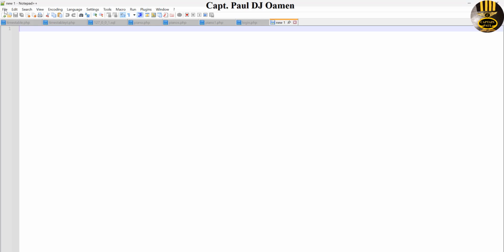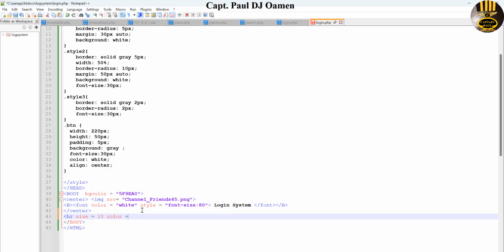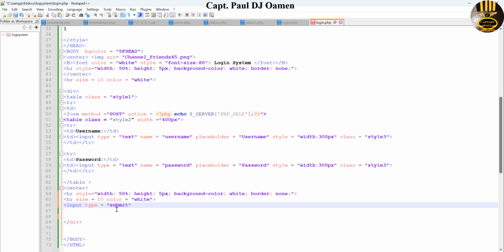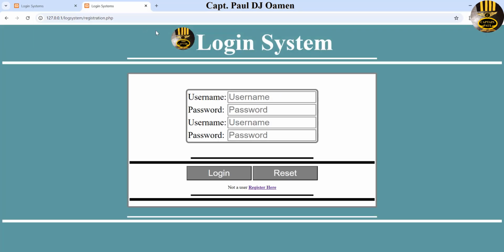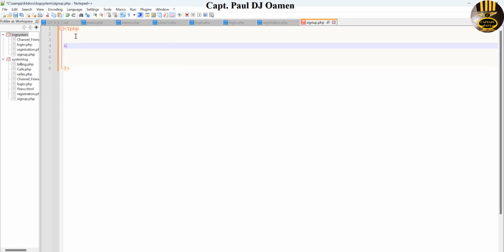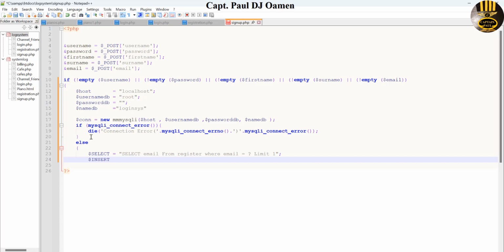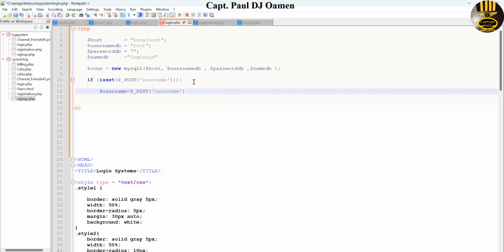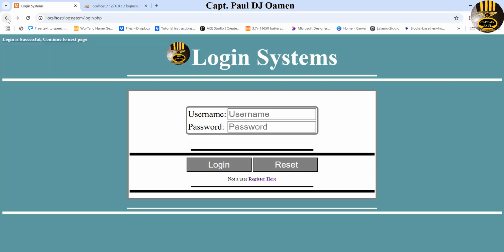How to Create a Login and Registration System in PHP with HTML, using PhpMyAdmin - Full Tutorial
How to Create Login and Registration System using PhpMyAdmin with XAMPP in Python: A Step-by-Step Guide. In this tutorial, you will learn how to Connect MySQL, Add New Data, Update, Delete and Search in Python using XAMPP with PhPMyADmin. Check if the login form was submitted (isset($_POST['username'])).
Retrieves user input (username and password).
Constructs an SQL query to check if the username and password exist in the register table.
Runs the SQL query using mysqli_query().
Verifies the number of rows returned:
If one matching row exists, login is successful → Redirects to billing.php.
If no match is found, login fails → Provides a link to register (Registration.php).

Channel Members can download the Login and Registration System in PHP, PhpMyAdmin with XAMPP and modify it for personal use. Plus one other source code per month. Total - 2 Source codes Per Month, only